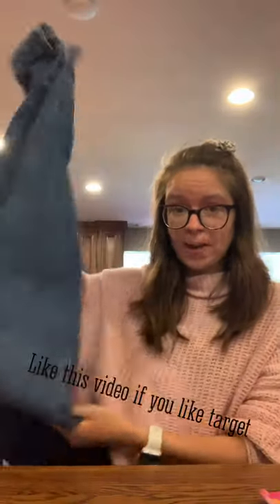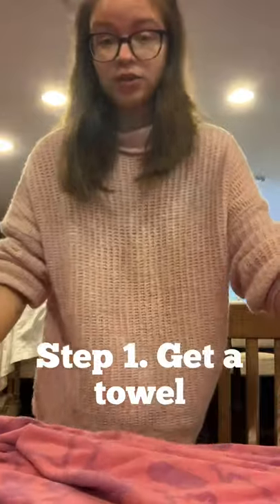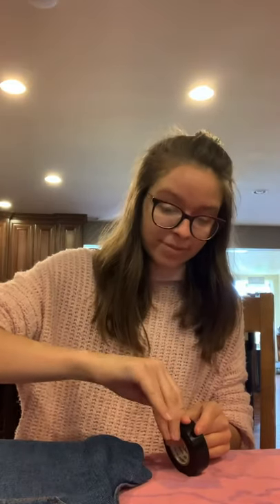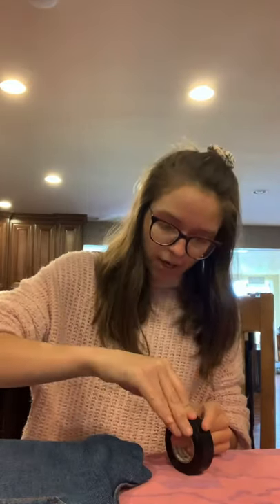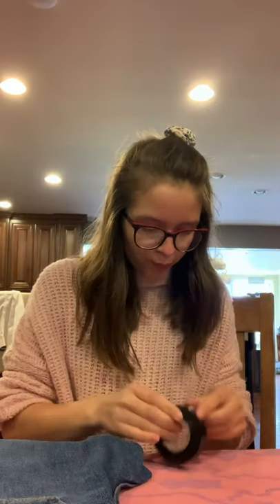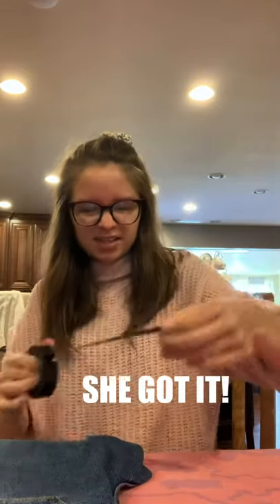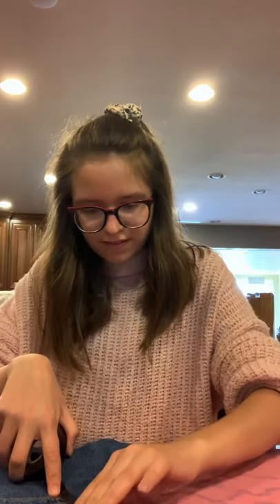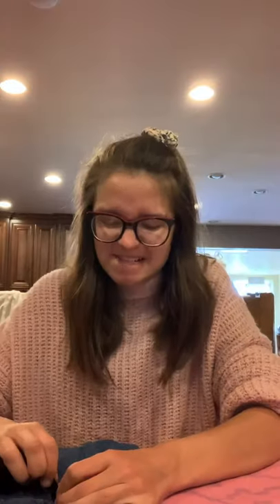Art with Kate Episode 1: Painting Jeans